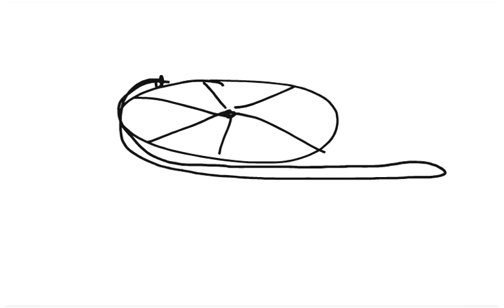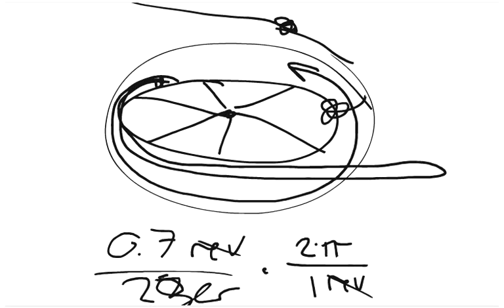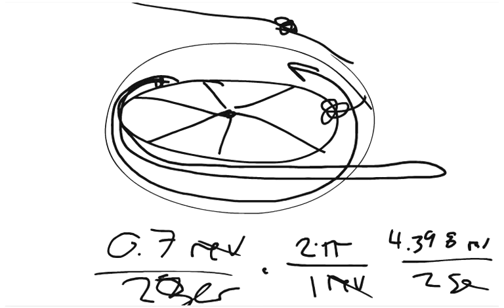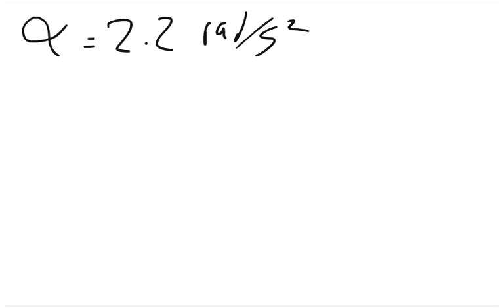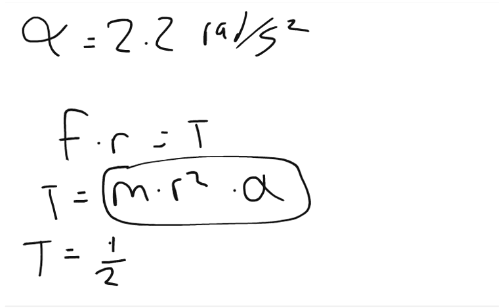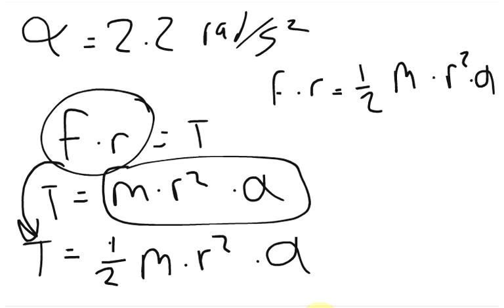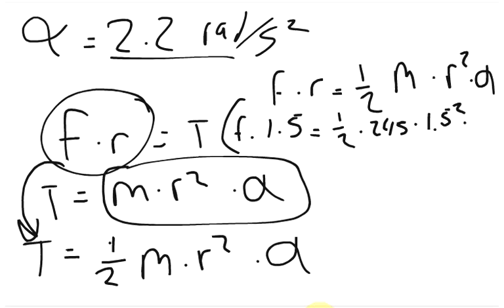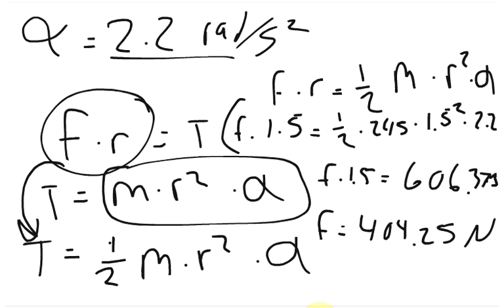Phsyics Web Assign Ch8 #11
A 245-kg merry-go-round in the shape of a uniform, solid, horizontal disk of radius 1.50 m is set in motion by wrapping a rope about the rim of the disk and pulling on the rope. What constant force would have to be exerted on the rope to bring the merry-go-round from rest to an angular speed of 0.700 rev/s in 2.00 s? (State the magnitude of the force.)
__________N